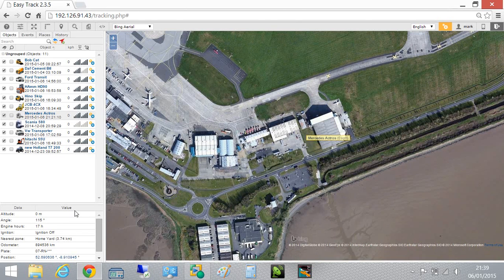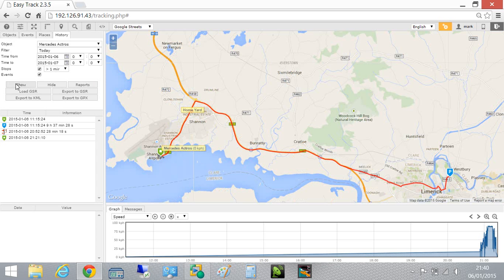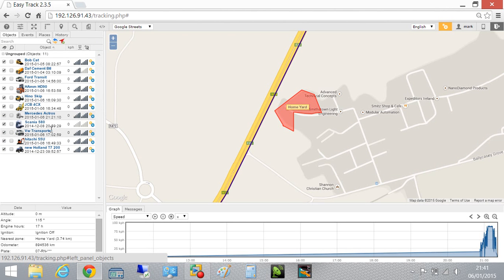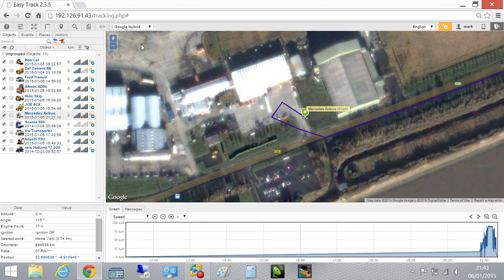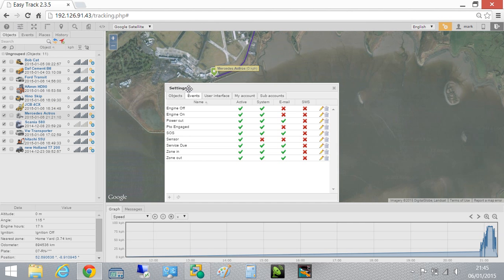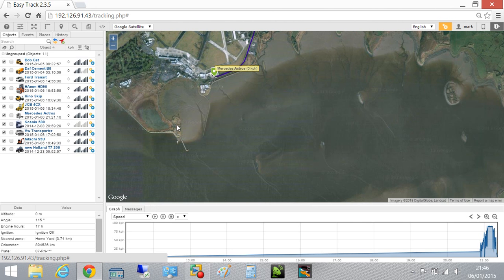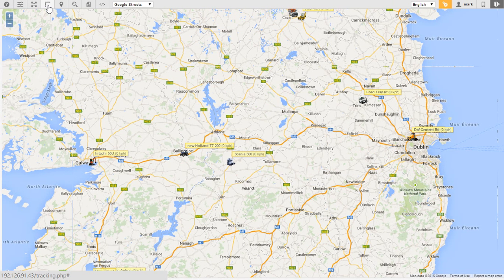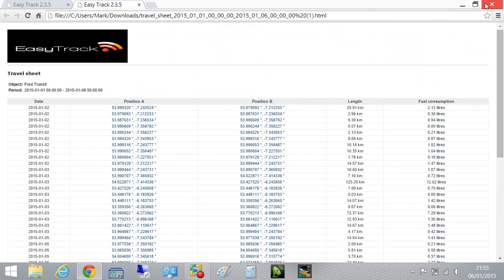Fleet Tracking GPS Software by Easy Track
This is a basic rundown of our tracking software
€9 a month including the data sim